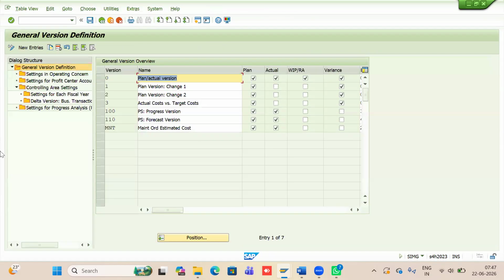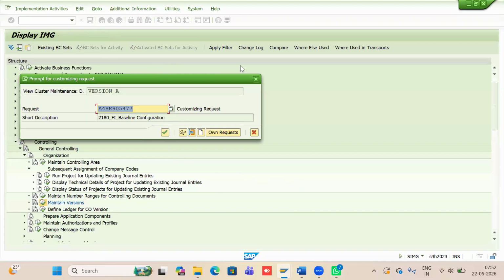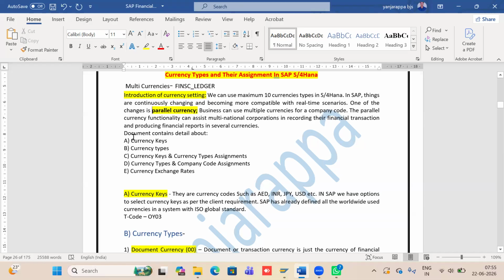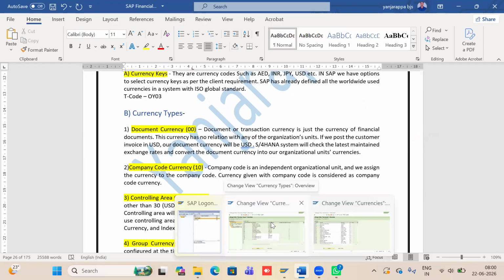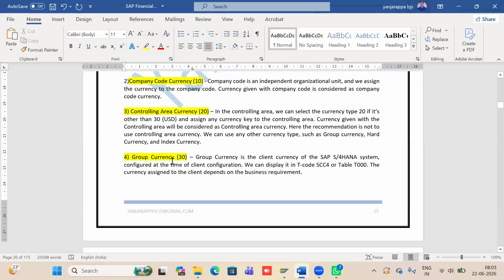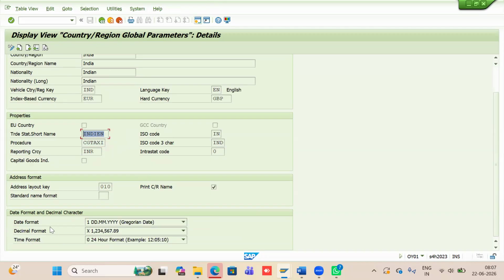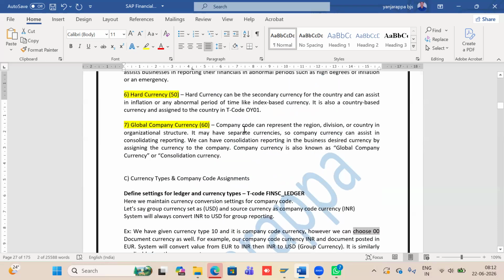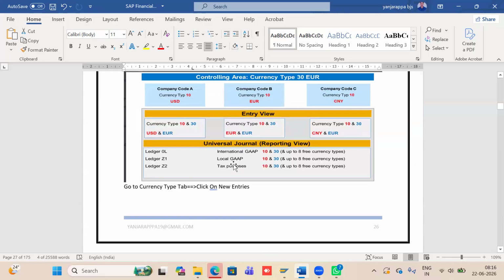Creation of Currency Types and currency Conversion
Currency Types in SAP S/4HANA define the different currencies in which financial transactions and reports are stored and displayed. They allow organizations to meet local, group, and management reporting requirements simultaneously.